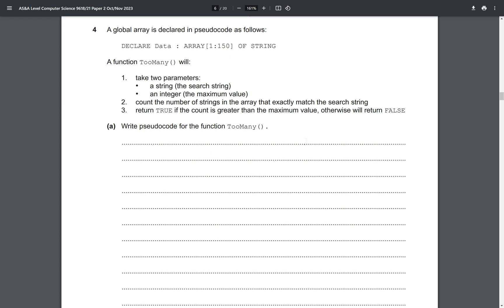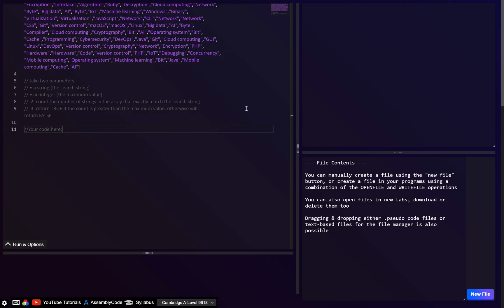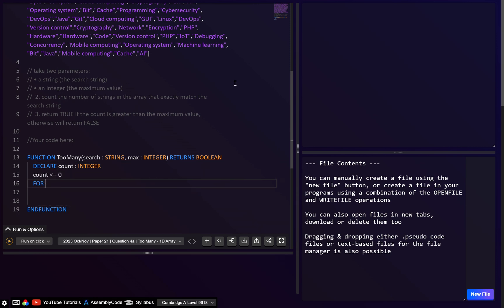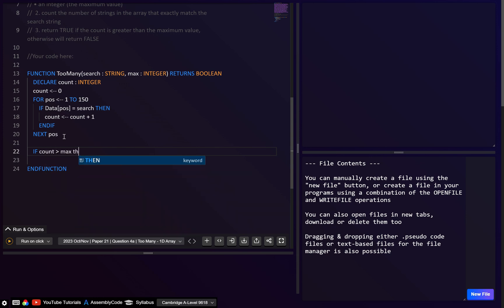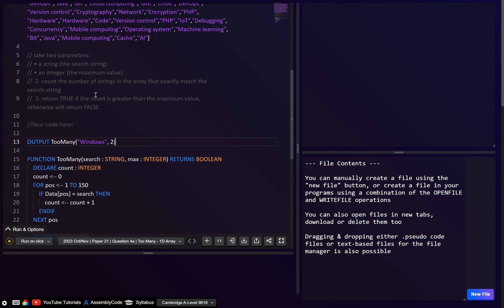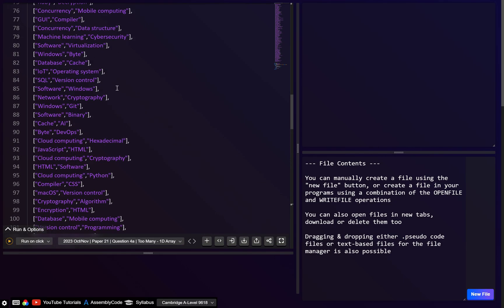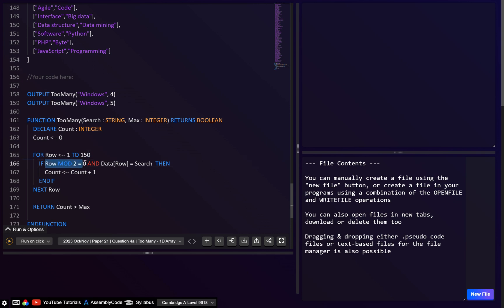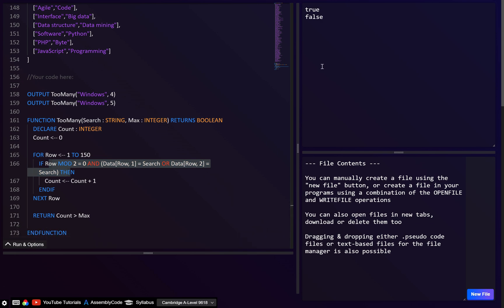A-Level 9618 Exam: TooMany - Oct/Nov 2023 Paper 21 | Question 4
An adaption of linear search where we need to count how many occurrences are in both a one and two-dimensional array

Note: syntax used in the videos and the following websites follows the Cambridge IGCSE (0478) and A-Level (9618) qualifications